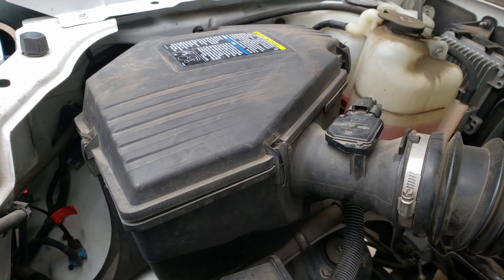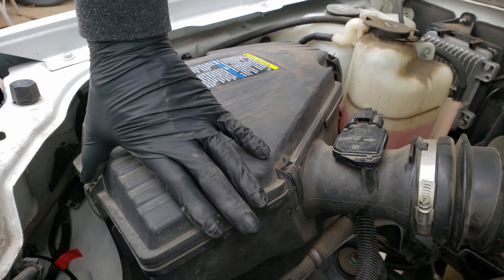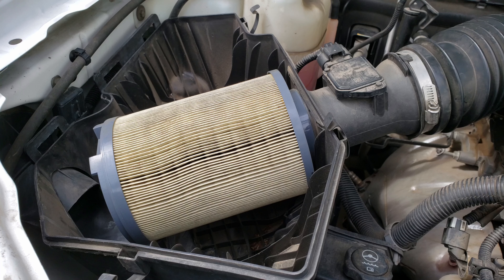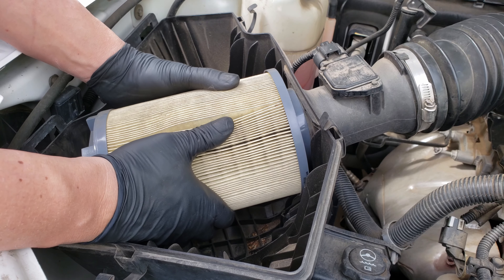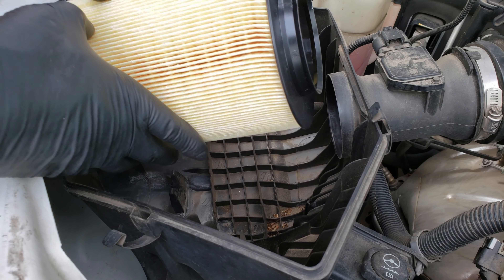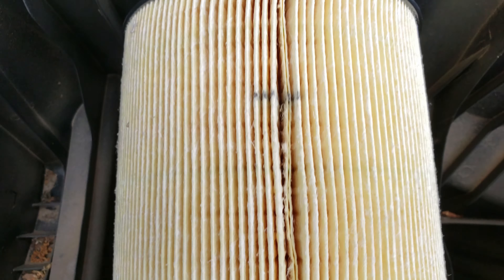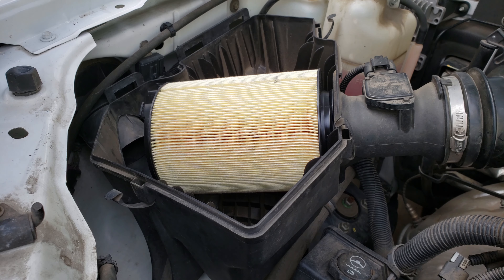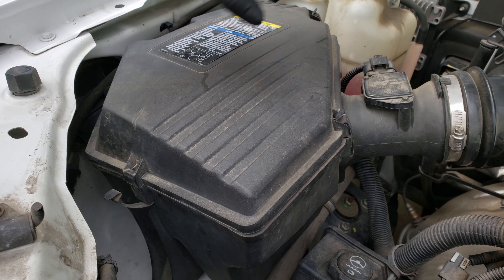How to Replace Engine Air Filter Chevy Colorado & GMC Canyon 2003-2007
How to Replace Engine Air Filter Chevy Colorado & GMC Canyon 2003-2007. How to Remove and Replace an Engine Air Filter on a Hummer H3 & Chevy Colorado. How to Change an Air Cleaner on a GMC Canyon. How often to replace an engine air filter. How to tell if an air filter is dirty. Air Filter Replacement Interval. Dirty Air Filter Replacement.

Air Filter

I assume no liability for anything you choose to do to your own car. Due to factors beyond my control, All Repairs you perform to your car are performed at your own risk. I assume no liability for property damage or injury incurred as a result of any information contained in this video. Use this information at your own risk.